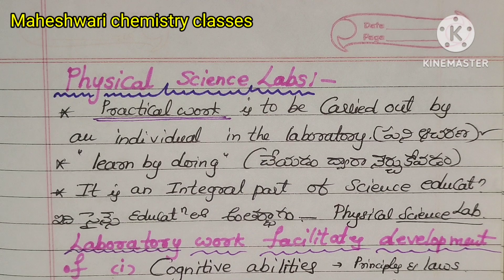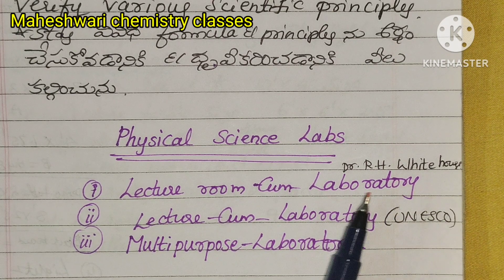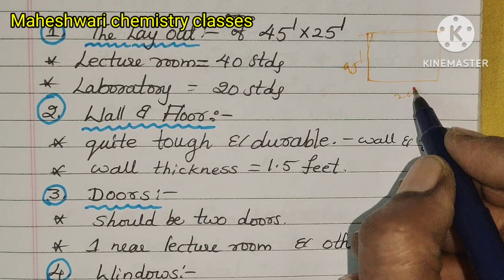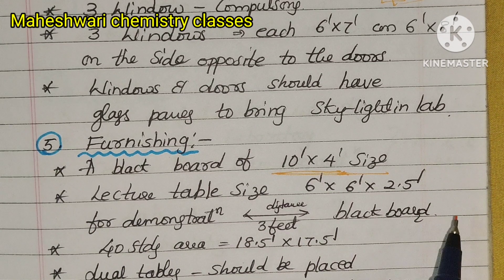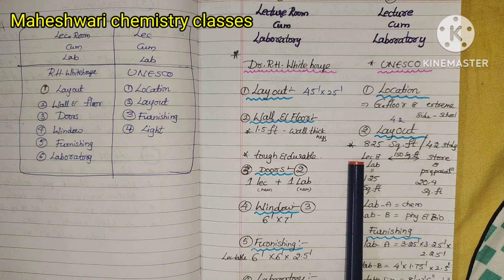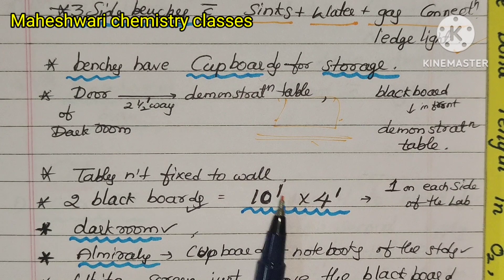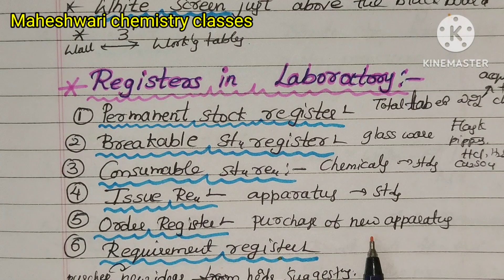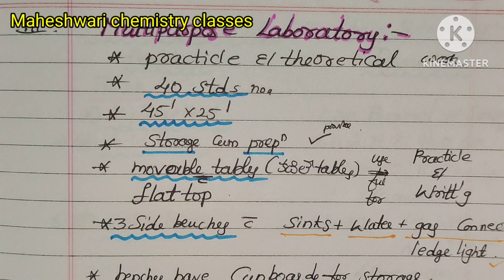physical science labs//Laboratory types//physical science methodology with Telugu explanation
100% useful for tet students